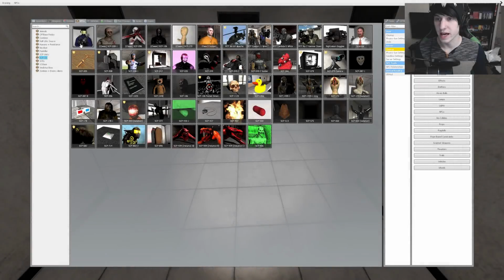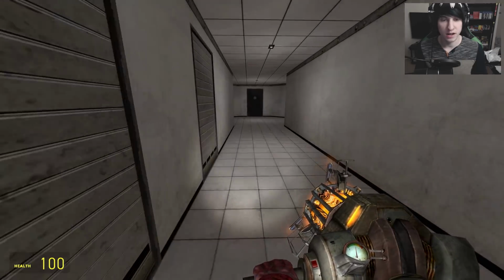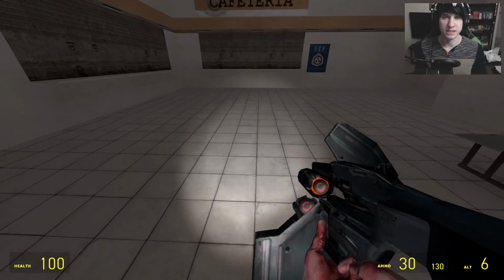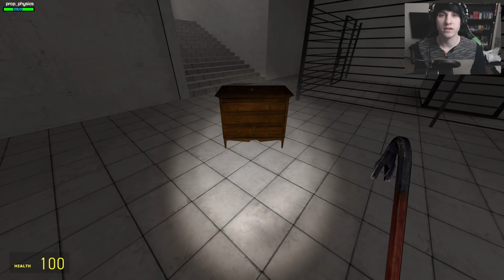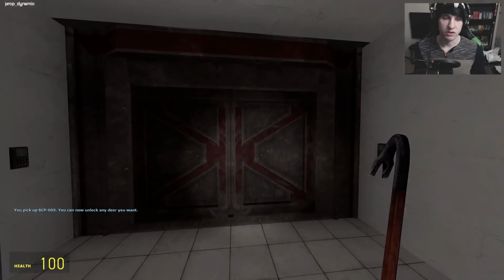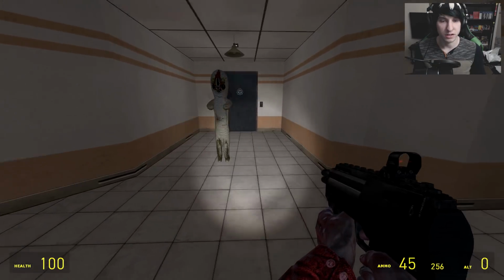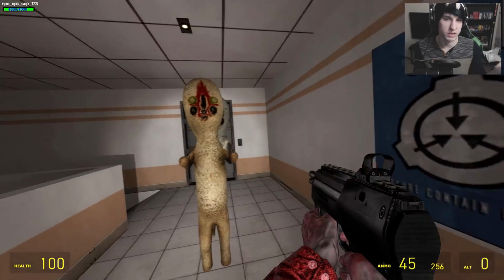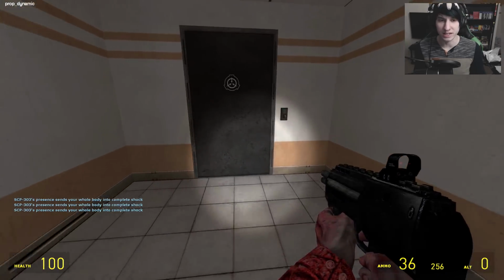More AMAZING SCPs! (10+ SCPs Added) | Garry’s Mod | Mod Showcase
Today we take a third look at one of the best SCP mods on gmod quite a few new ones have been added!

Next video:

Mods by Cpt Hazama, Horner.tj, Nova, Yeebo, Kammome,

BIG Thank you to my patrons!
Robert Kirkup
Cpt Hazama
Cyber Stealth